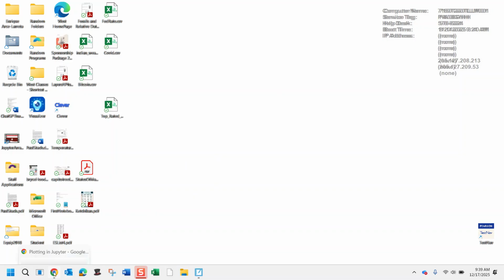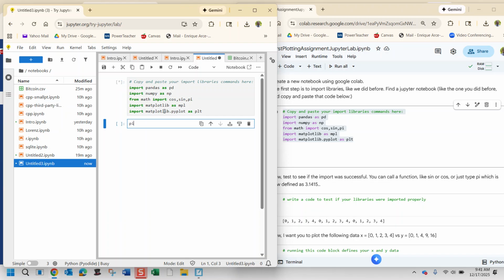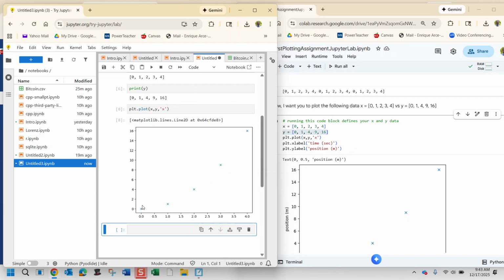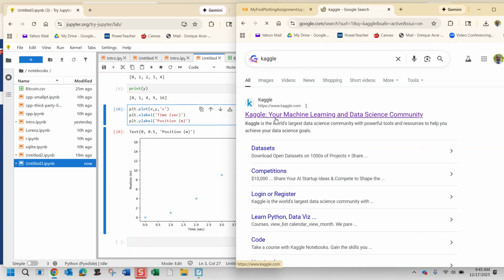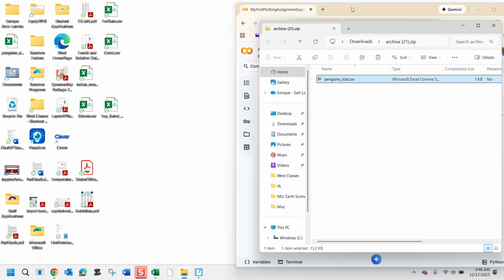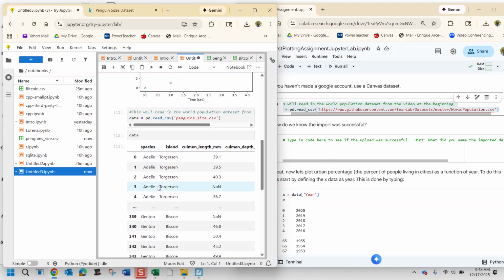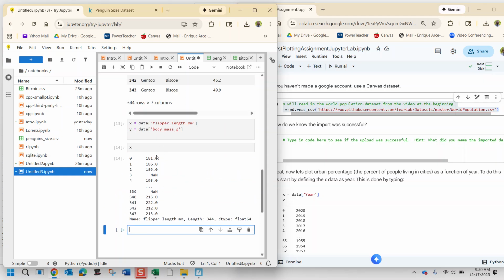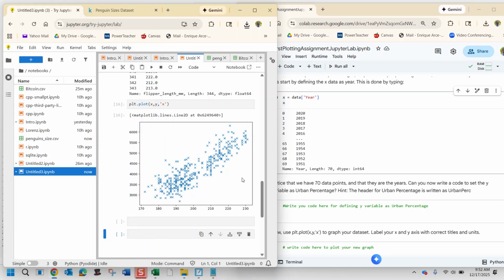Plotting in Jupyter Lab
West High
Jupyter Plotting